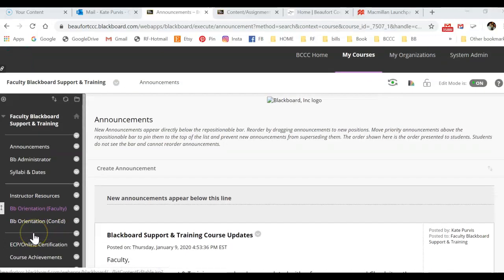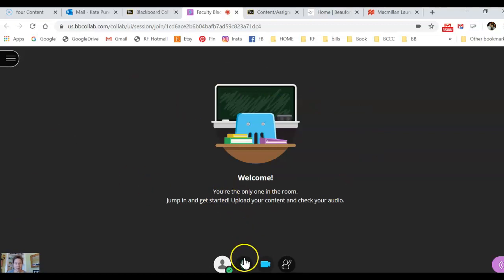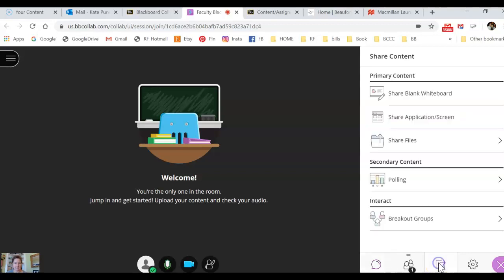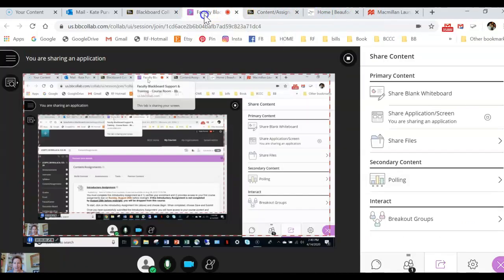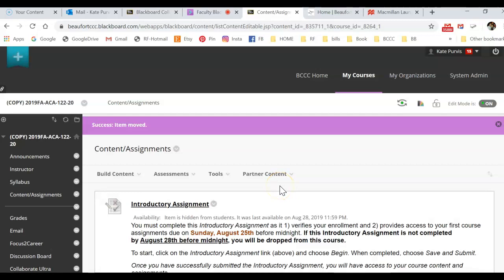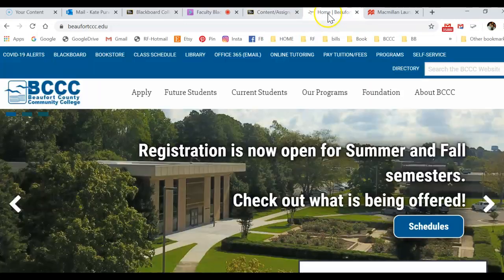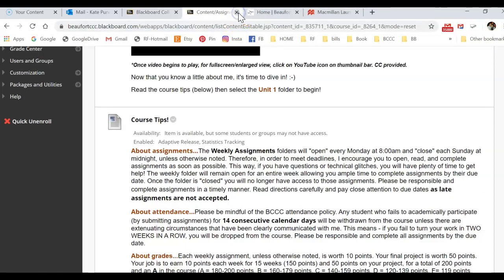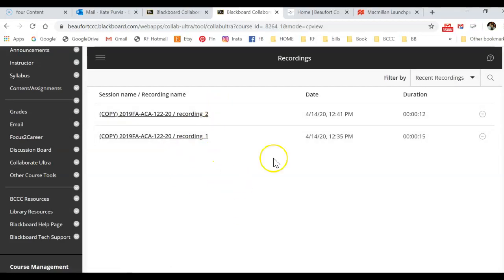How to Use Collaborate Ultra for Screencasting